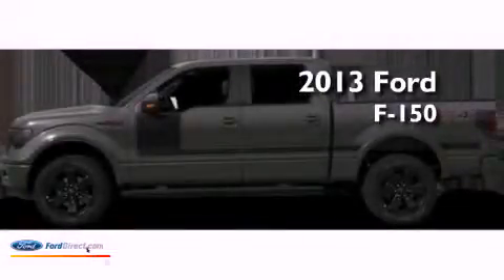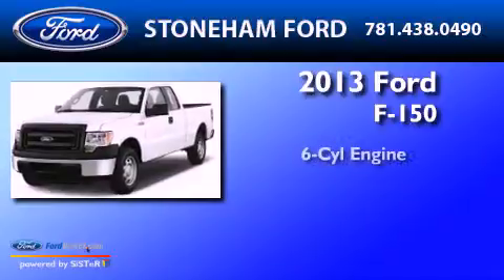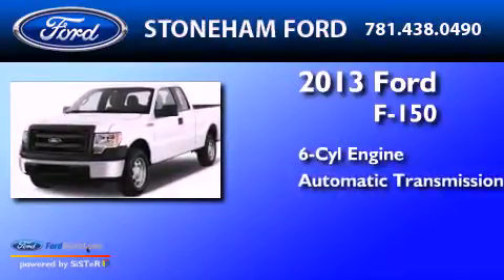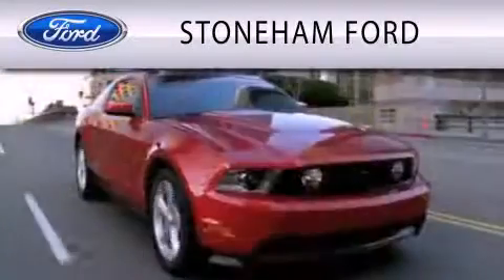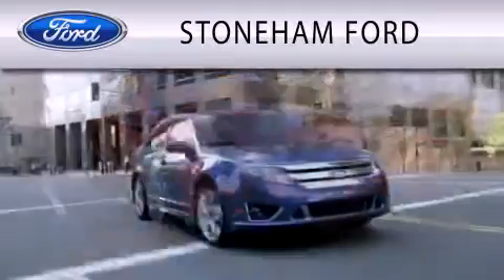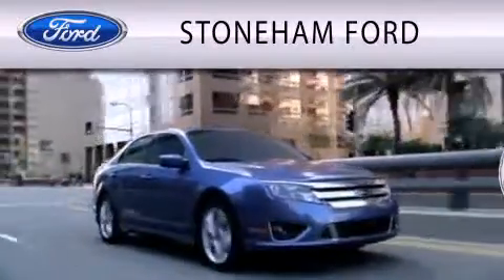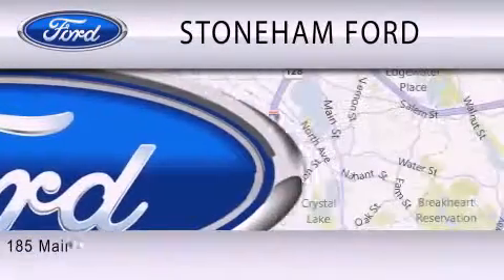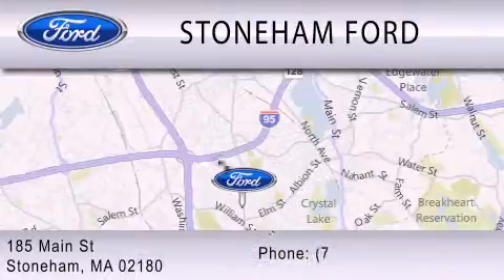2013 FORD F-150 Stoneham MA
Year : 2013
 Make : FORD
 Model : F-150
 Engine : 3.5L V6 24V GDI DOHC TWIN TURBO
 Trans . : 6-SPEED AUTOMATIC
 Exterior : STERLING GRAY METALLIC

 Stock : 131745